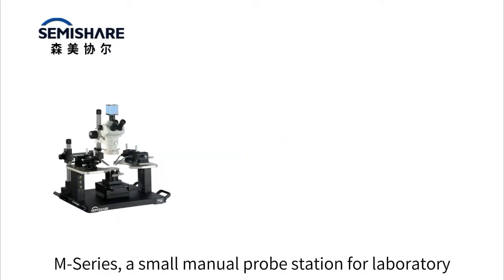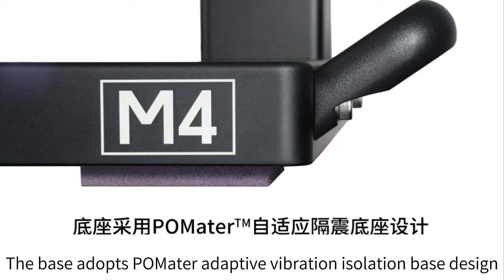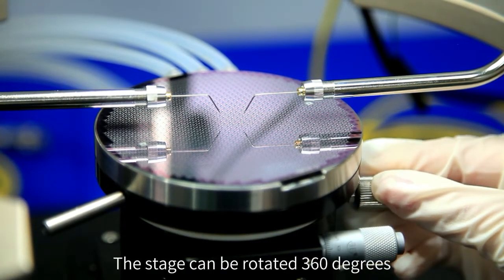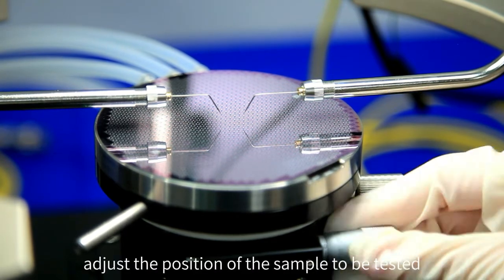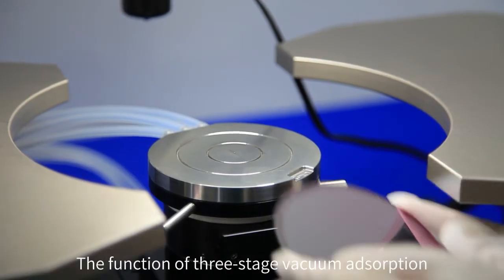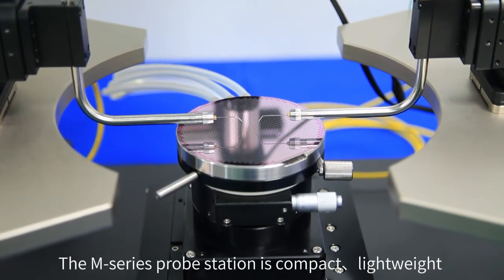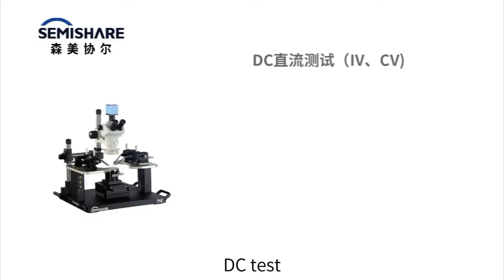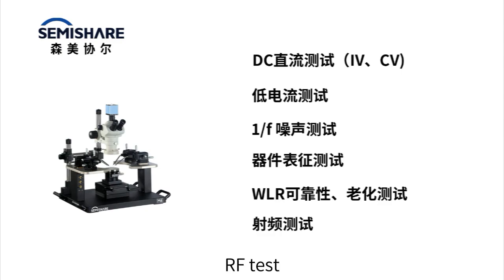M-Series,a small manual probe station for laboratory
The M-series probe station is compact, lightweight and cost-effective, making it very suitable for teaching experiments in colleges and universities.
The probe station can be applied to DC test, low current test, 1/f noise test, device characterization test, wafer level reliability, burn-in test, RF test